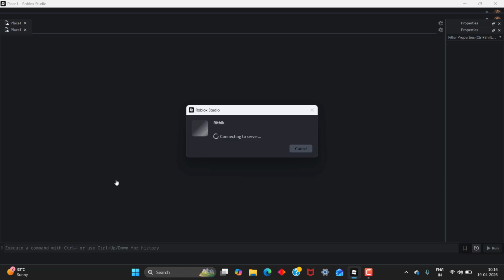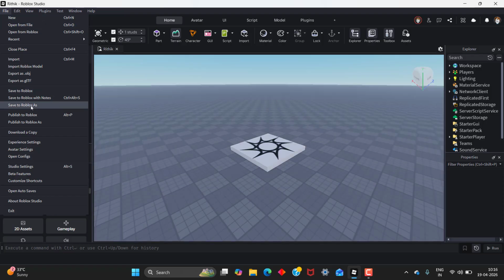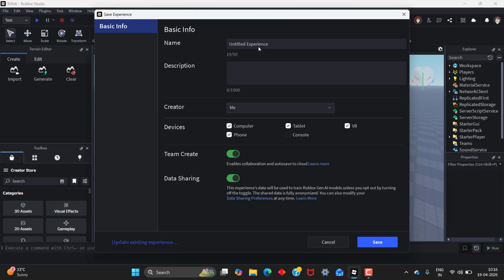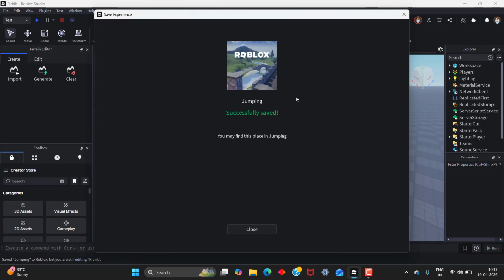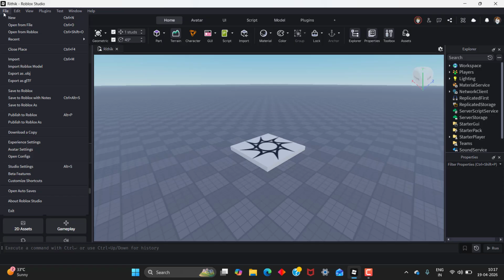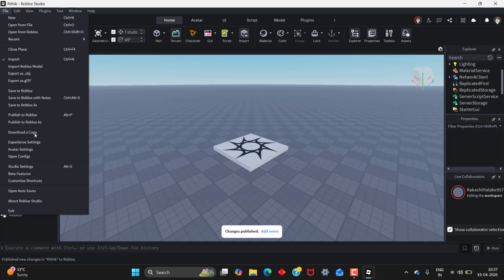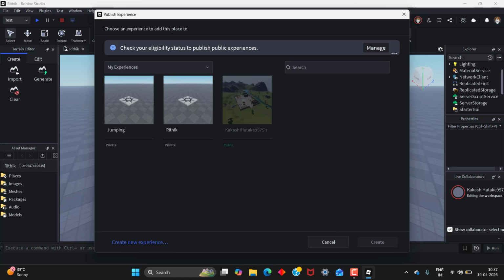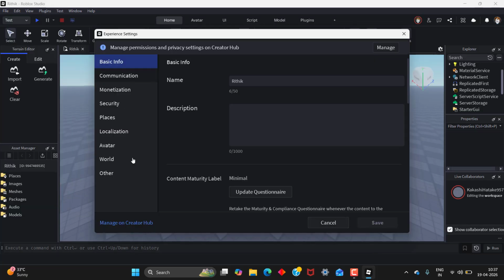How To Publish a Roblox Game (2026)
Want to publish your Roblox game but don’t know how? In this video, I’ll show you how to publish a Roblox game step-by-step using Roblox Studio.